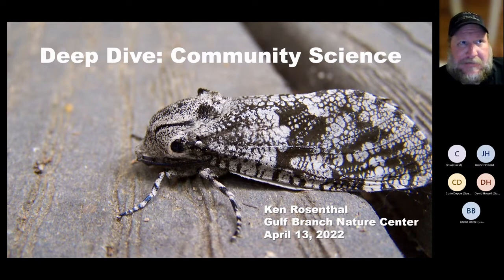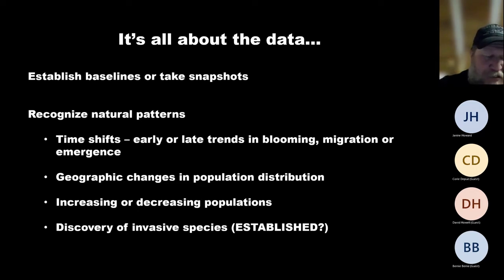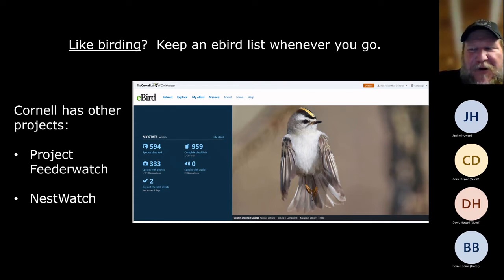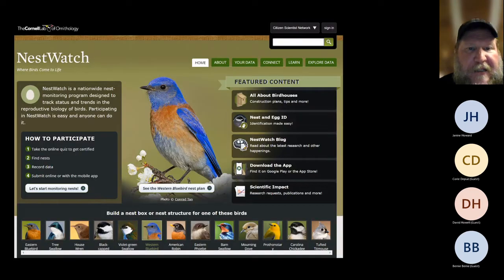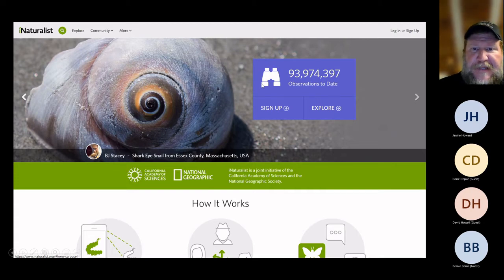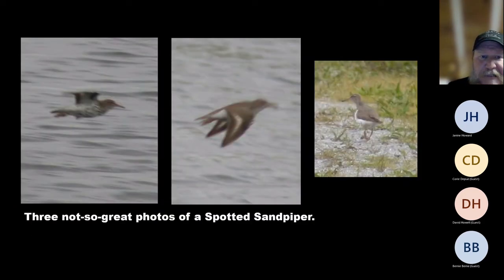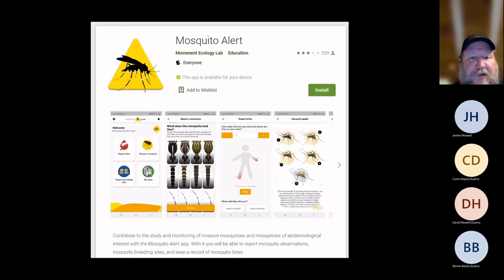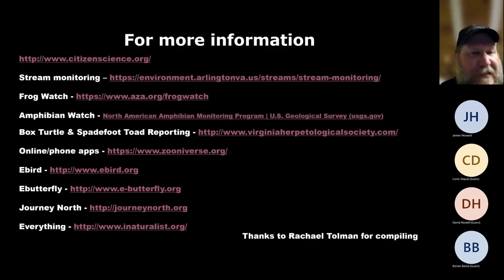Deep Dive - Community Science